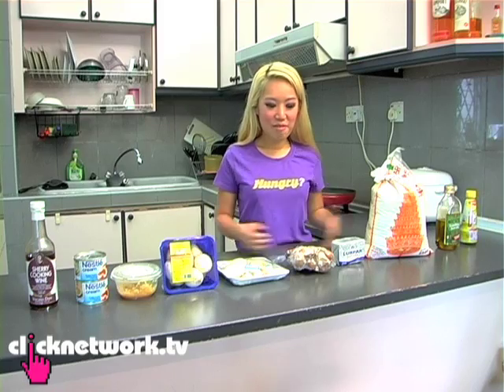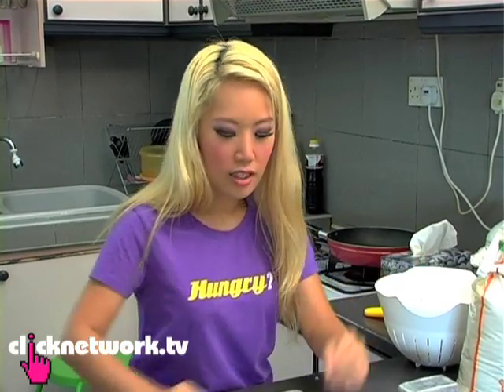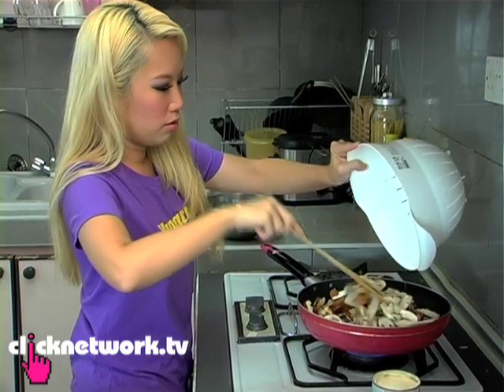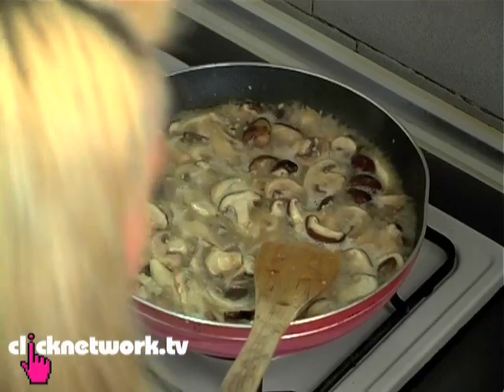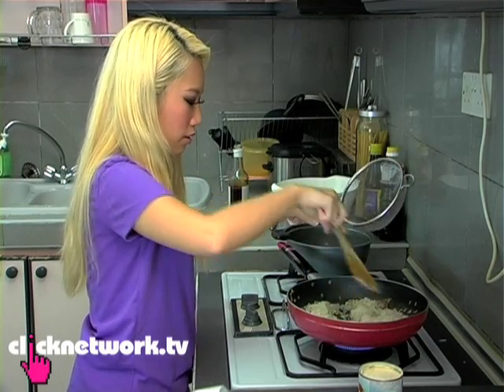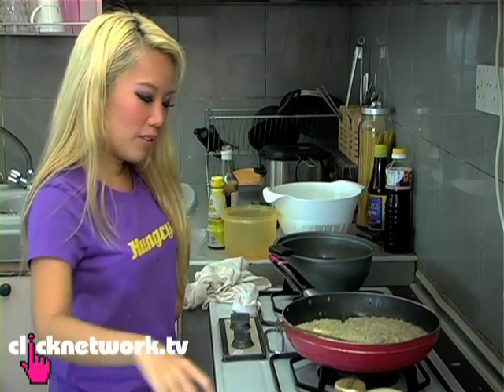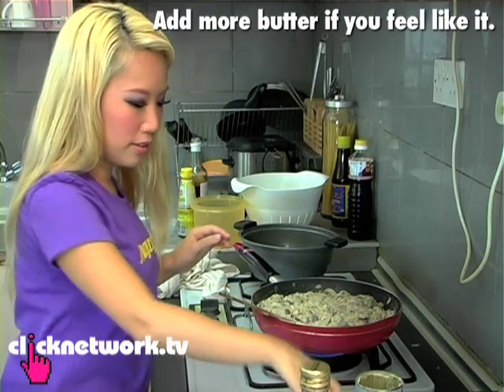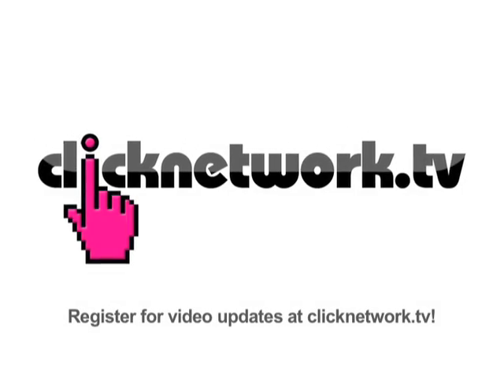Awesome Risotto - Xiaxue's Guide To Life: EP57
Xiaxue shares her special triple mushroom risotto recipe!